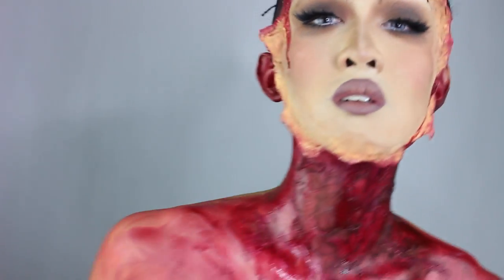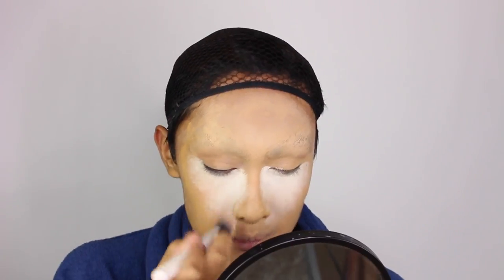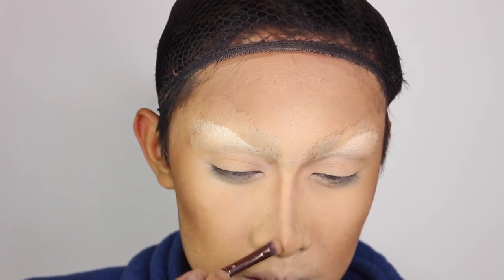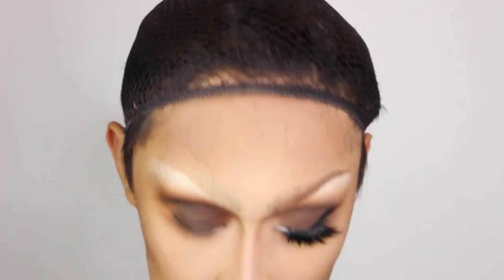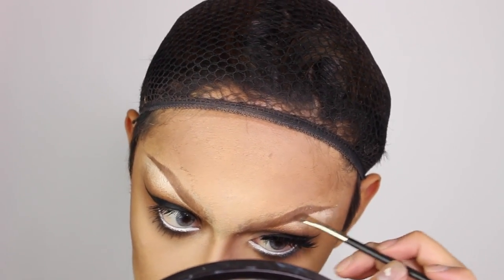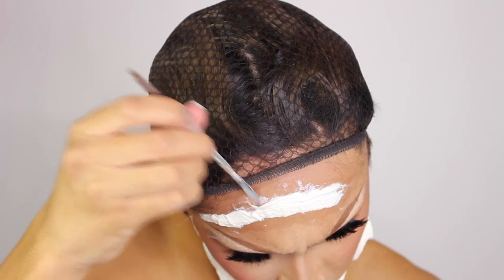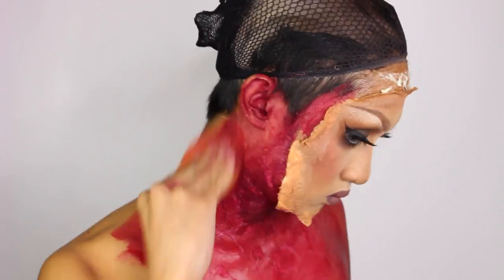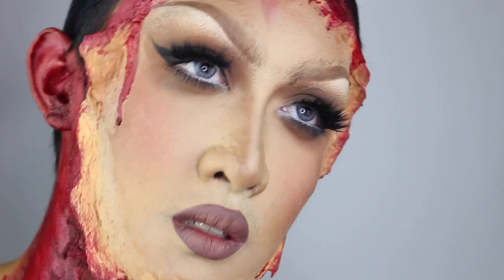Ripped Face Mask Halloween Makeup Tutorial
Products:
- Pros-Aid Adhesive
- NYX Stay Matte but Not Flat Powder
- Kryolan TV Paint Stick - NB
- Ben Nye Clown White
- NYX Highlight and Contour Stick
- NYX Matte Bronzer
- Makeup Geek Contour Powder - Half Hearted
- Makeup Geek Eyeshadows: Creme Brulee, Chickadee, Mocha, Corrupt
- Suva Beauty Eyeshadow: Got Milk (from Cupcakes and Monsters Palette)
- Desio Eyes - Innocent White Lenses
- NYX Matte Black Liquid Eyeliner
- Black Magic Lashes: Electra + Raven
- NYX HD Blush: Amber
- NYX Liquid Suedes: Club Hopper + Sandstorm
- Liquid Latex
- Cotton Balls
- Wolfe FX Hydrocolours: Red and Black

Fake Blood Recipe:
- Red food colouring
- Water for thinner consistency
- Corn syrup (or any syrup) for thickness
- Coffee or cocoa powder to add darkness
I don’t use any specific measurements I just eyeball everything! Add more water or more corn syrup if you need it thinner or thicker.